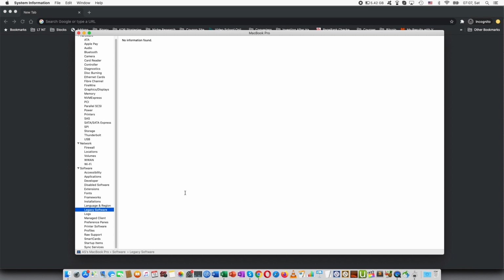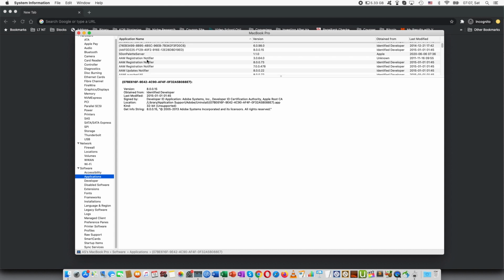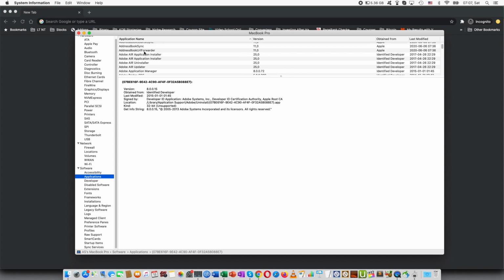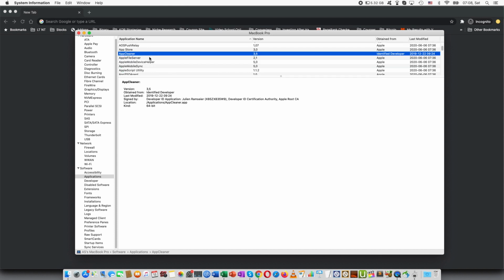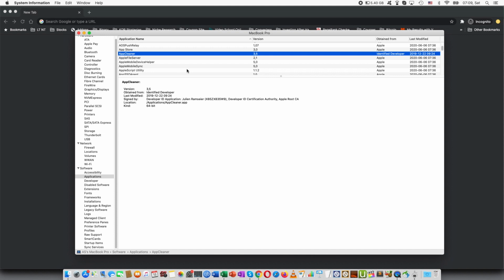How to Check 32 or 64 Bit Applications on Mac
In this tutorial I am showing, how you can check whether applications are 32 or 64 bit on Mac. This is especially useful for Catalina update, as the 32 bit application are no longer supported in Catalina update.